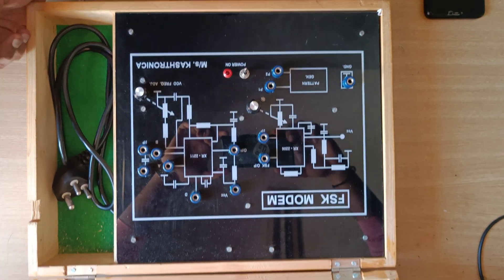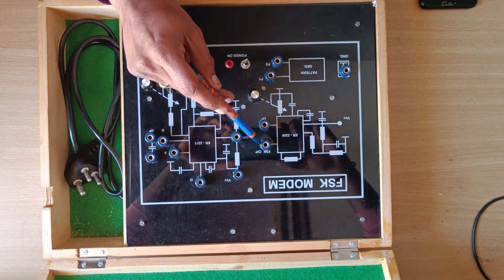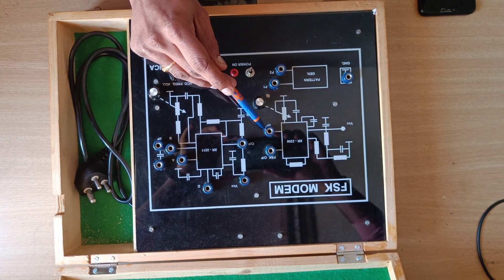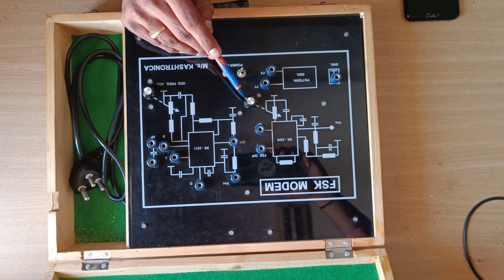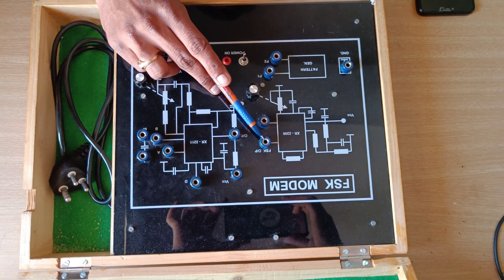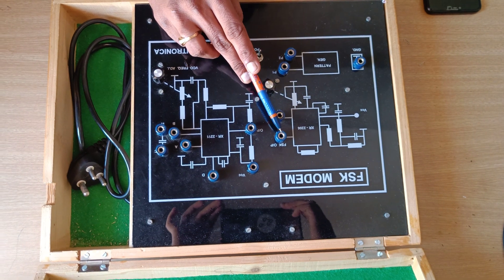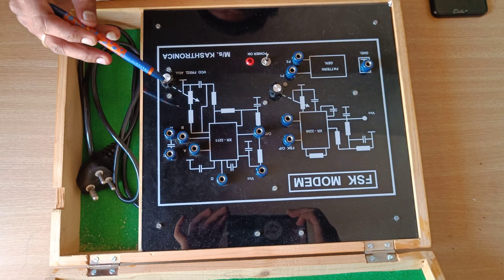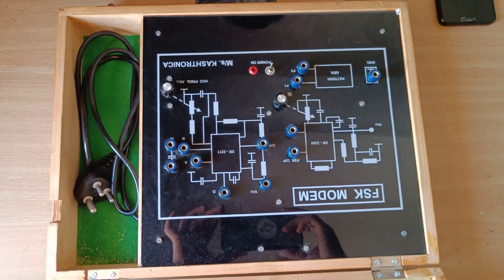BFSK practical Reddy sir (DYPCOE)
in this video there is brief elaboration of BFSK generation and reception practical